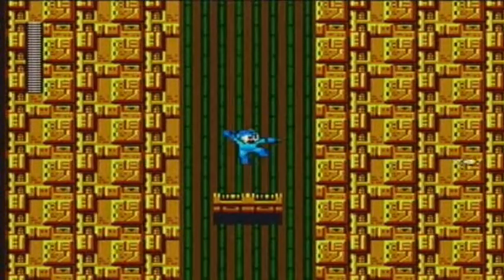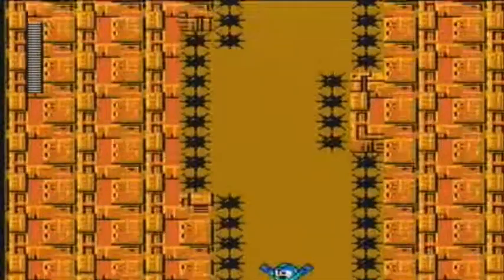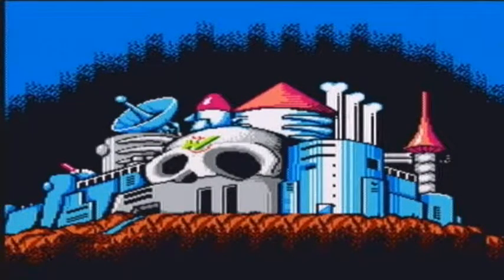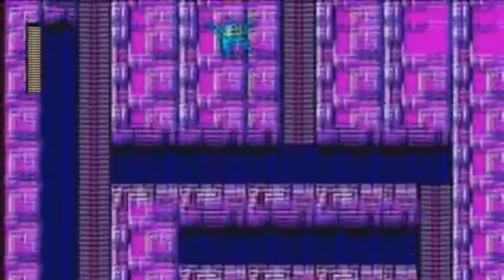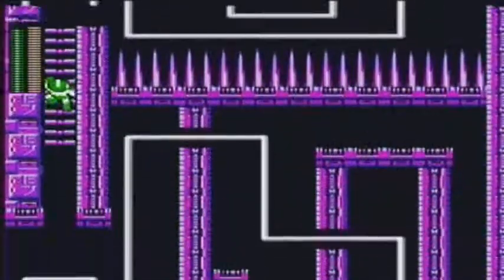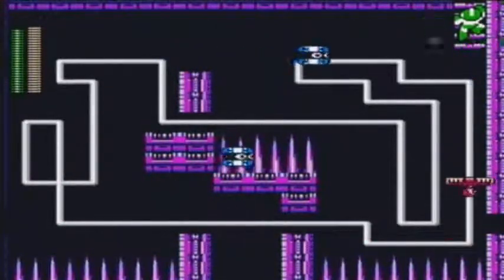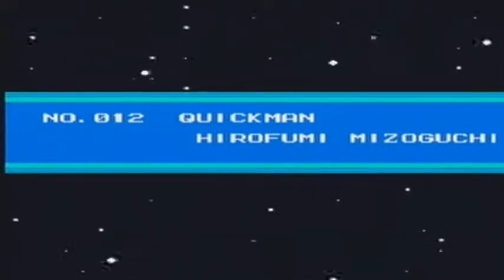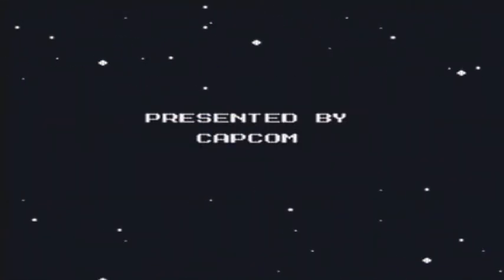Megaman 2 part 4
and thats endgame  even after all these years Megaman 2 remains my favorite in the classic series I grew up playing this game so maybe I'm a little bias in that statement but Megaman 2 is what got me into the Megaman franchise in the first place.